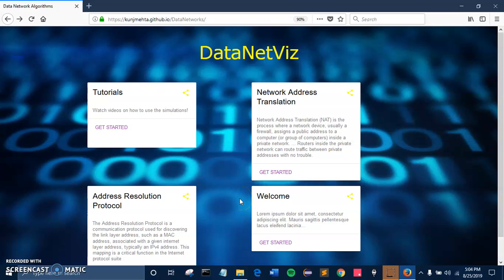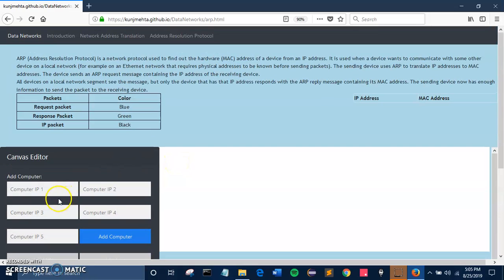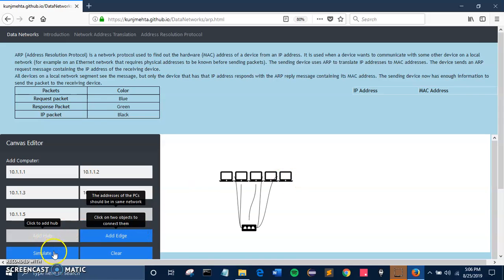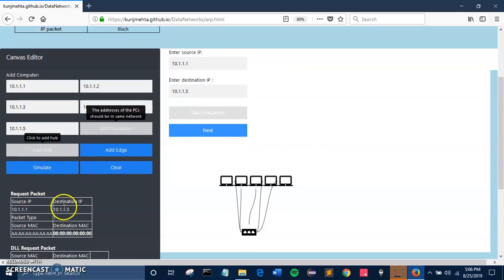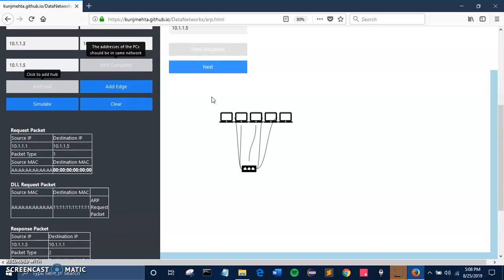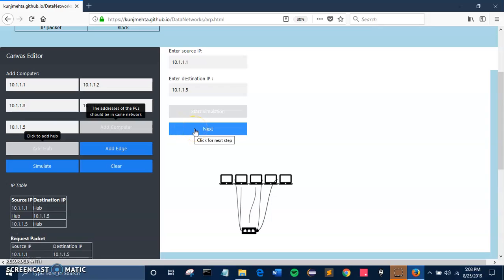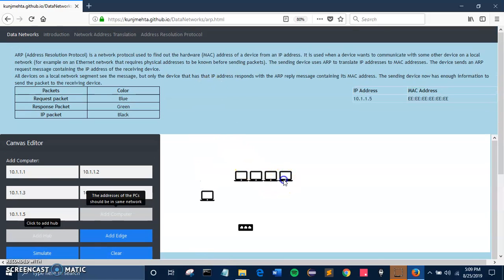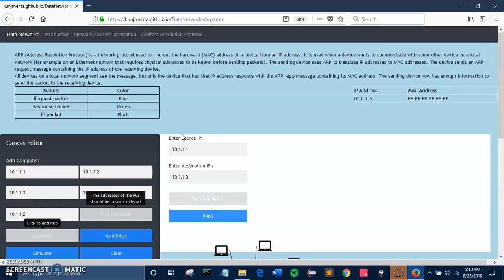Address Resolution Protocol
Developed during an in-house internship in KJSCE, this web application maps an IP address to a MAC address.